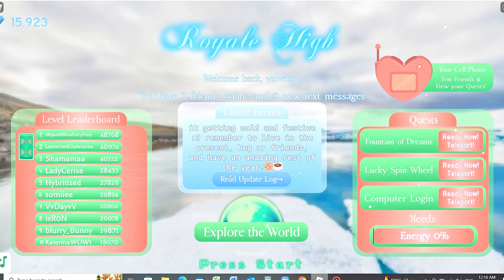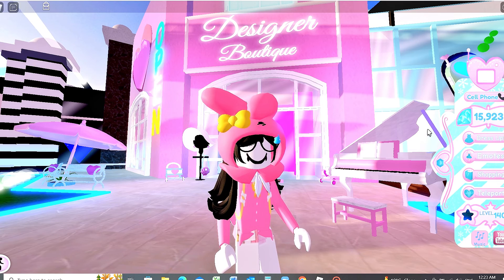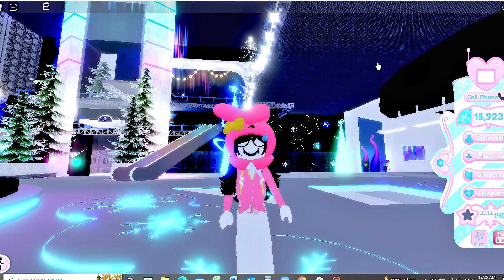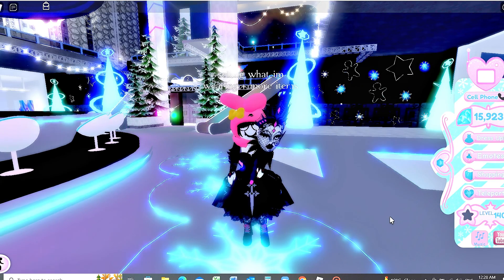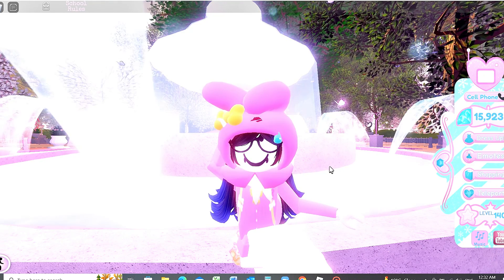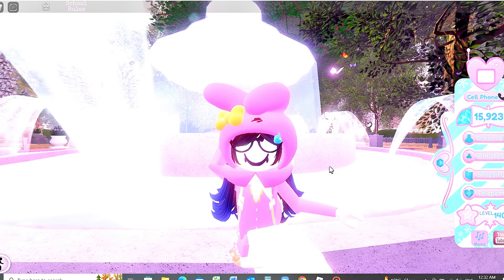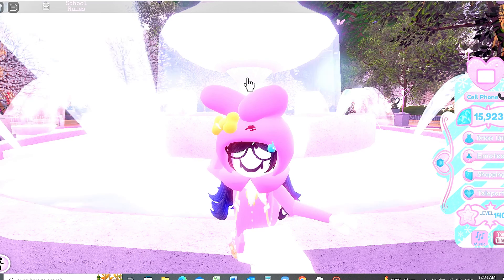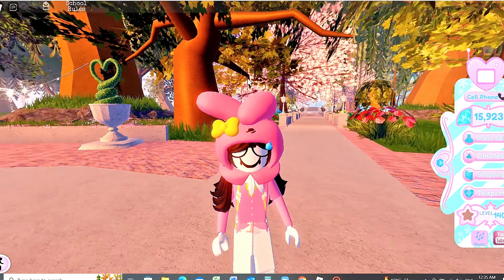HOW TO GET HALOS IN RH😱/BEST 4 METHODS!!!!